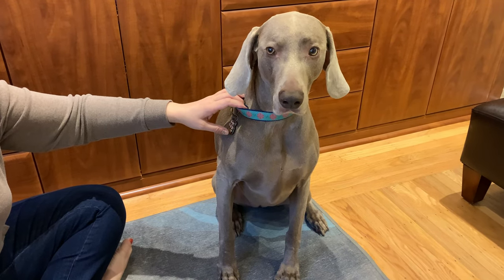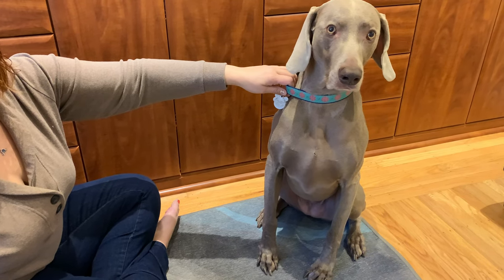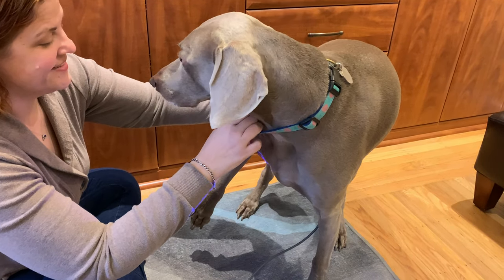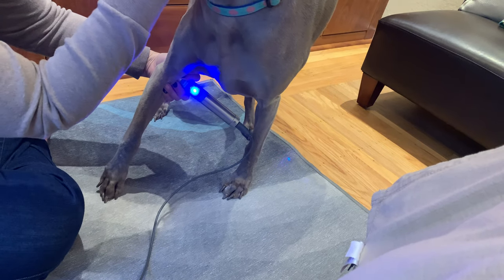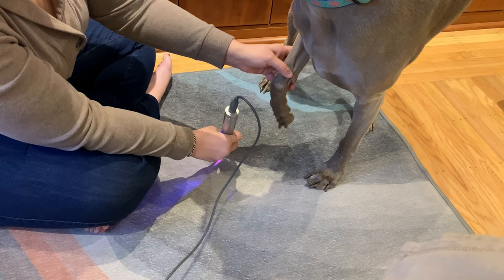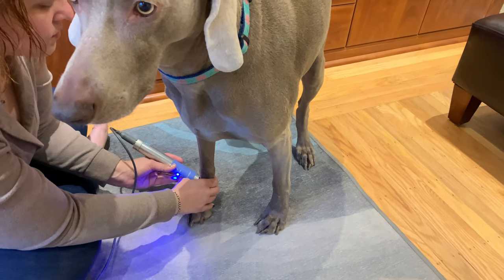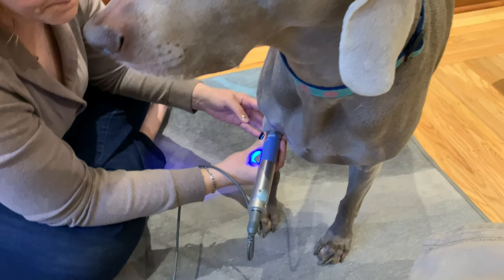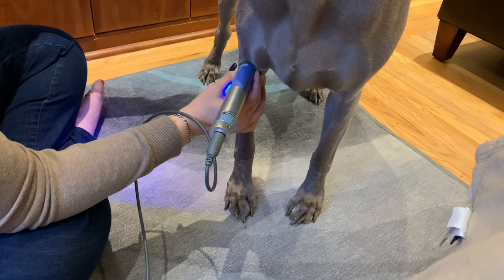Acupoint course video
Performing laser acupoint therapy on a 6yr old Weimaraner with front limb and shoulder pain.